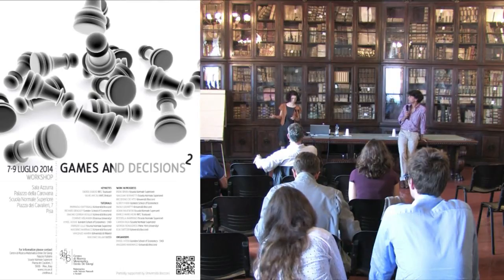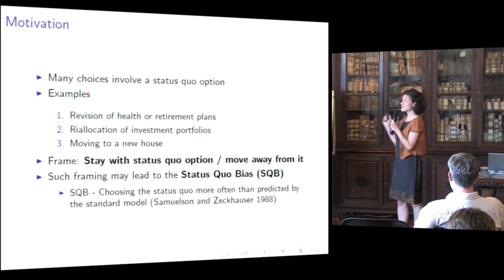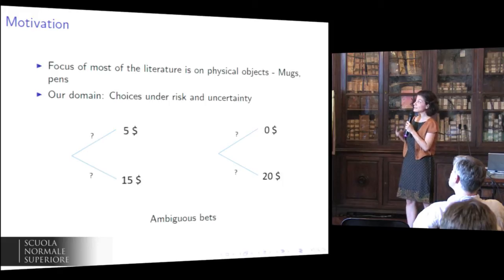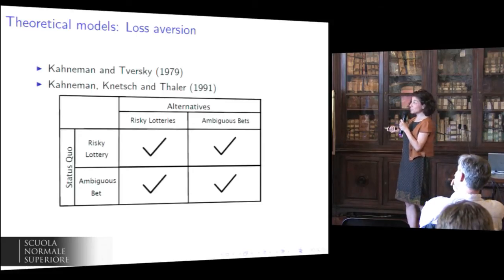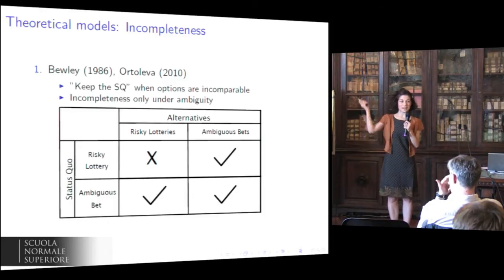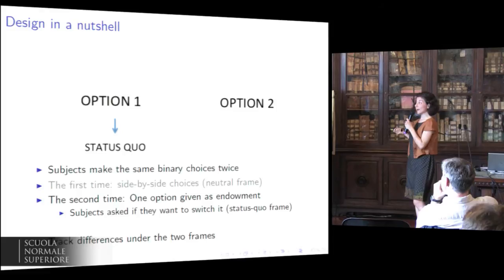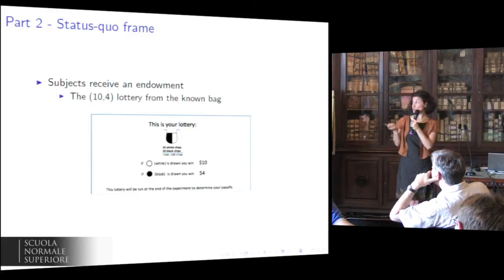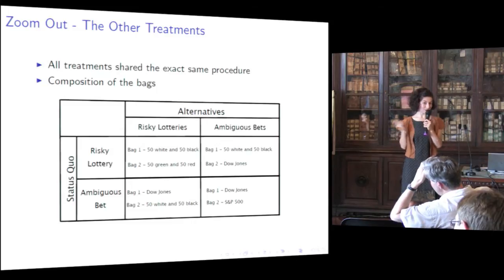Giorgia Romagnoli, The Effect of Ambiguity on Status Quo Bias - An Experimental Study - July 8, 2014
Games and Decision 2
WORKSHOP

Centro di Ricerca Matematica "E De Giorgi"

7-9 July 2014

Tuesday 8th July

09.00 Simone Cerreia-Vioglio (Università Bocconi, Tutorial)
Uncertainty, Convexity and Hedging

10.00 Richard Bradley (London School of Economics, Tutorial)
The Logic of Decision

11.00 Coffee break

11.30 Giorgia Romagnoli (New York University)
The Effect of Ambiguity on Status Quo Bias - An Experimental Study

12.00 Nicodemo De Vito (Università Bocconi)
To be announced

12.30 Lunch

14.00 Conrad Heilmann (Erasmus University, Tutorial)
Time Discounting

15.00 Coffee break

15.30 Paolo Leonetti (Università Bocconi)
To be announced

16.00 Tommaso Flaminio (Università dell'Insubria)
Coherence in the aggregate: A betting method for uncertainty measures on many-valued events

16:30 Break

16.45 Irene Binini (Scuola Normale Superiore)
Reasoning, deliberating, choosing in Aristotelian ethics

17.15 Maria Goreti Faria (London School of Economics)
Dividing Dynamic Decisions into Two Stages